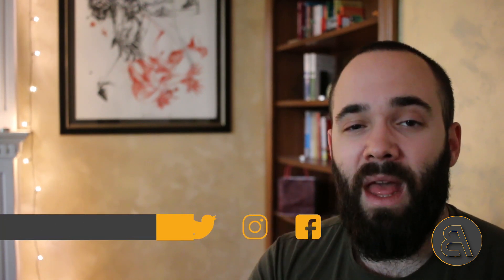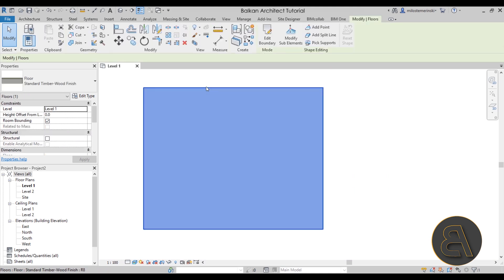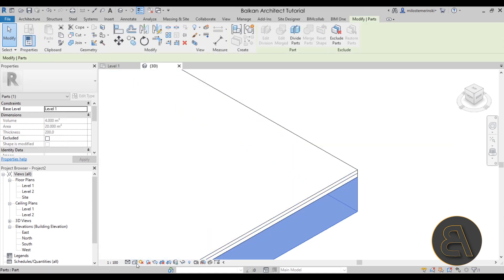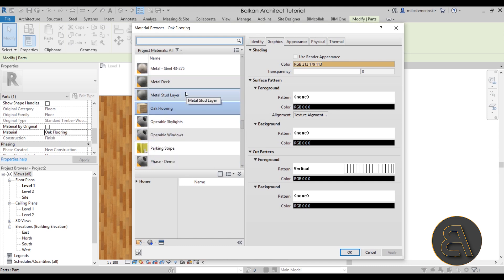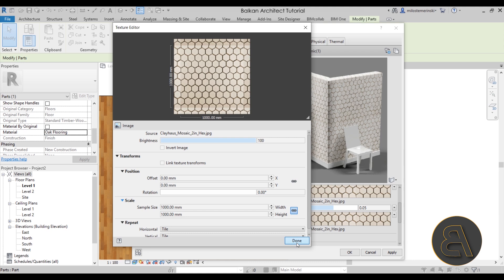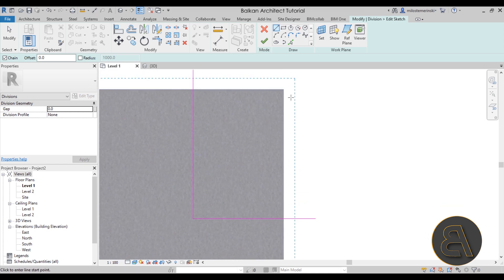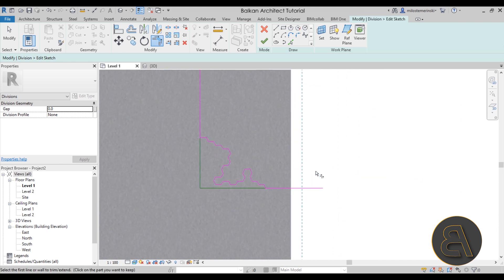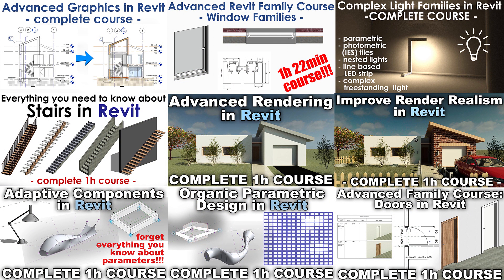Hexagon Tiles to Wood Floor Transition in Revit Tutorial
Additional Tags: wood, hexagon, tile, transition, architecture, family, Structural, Beam, Column, Beam System, Light, family, family editor, street light, Revit, Architecture, House, Reference Plane, Detail Line, Floor,, BIM, Building Information Modeling. Building, Roof, Roof by element, Roof by extrusion, How to model a roof in revit, Revit City, Revit 2018, Revit Turorials, Revit 2017, Revit Autodesk, Revit Architecture 2017, Revit Array, Render, AutoCAD, How to model in Revit, learn Revit, Revit Biginner tutorial, Revit tutorial for Beginner, Revit MEP, Revit Structure